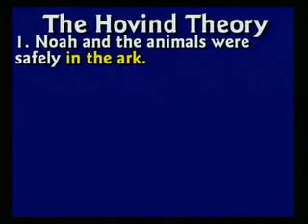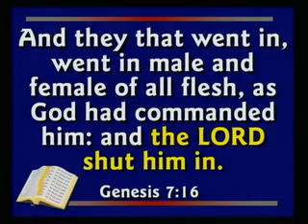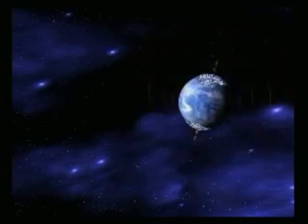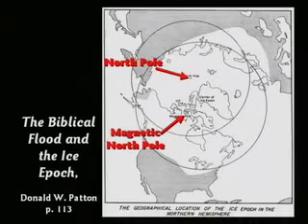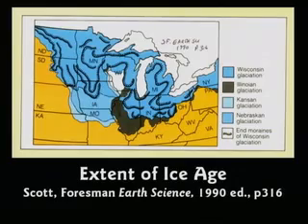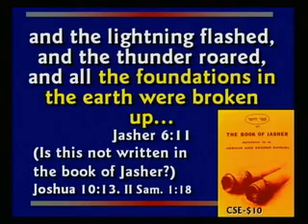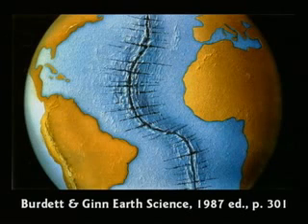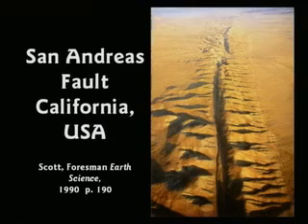Creation Science Evangelism Kent Hovind CSE 104 Class 02